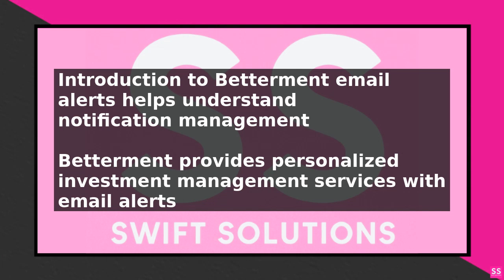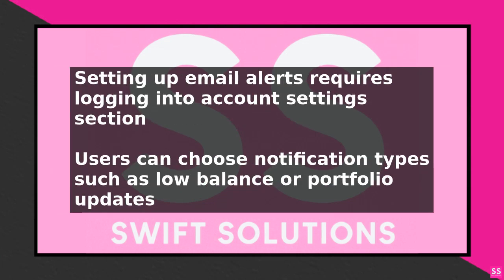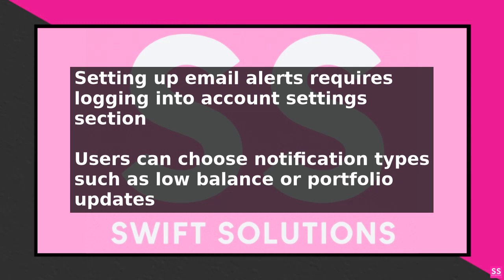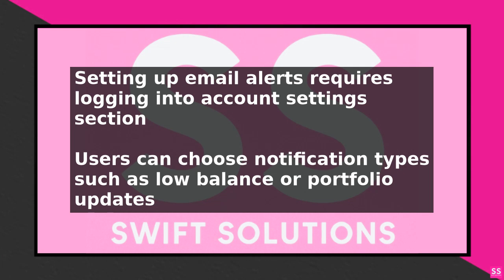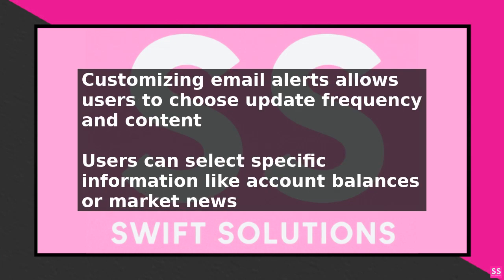Advanced Guide To Betterment Email Alerts (2025)